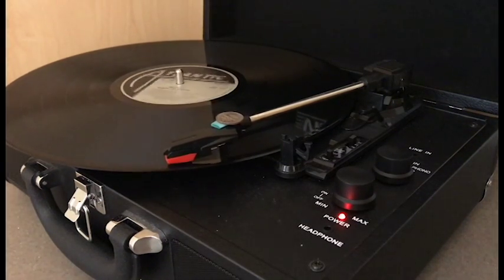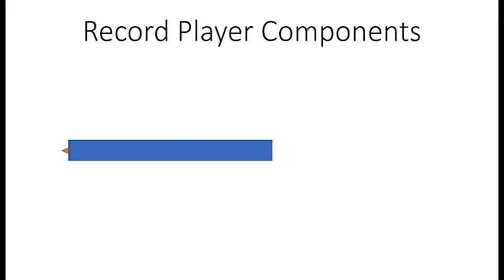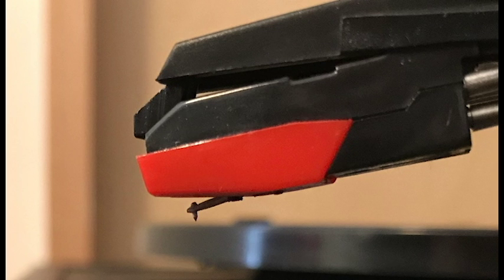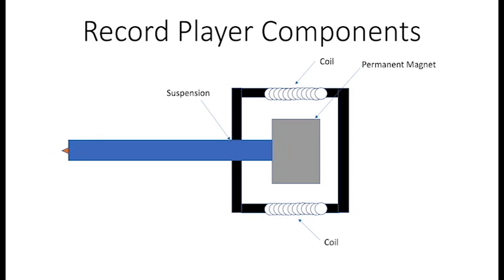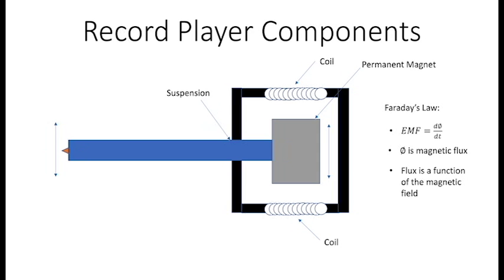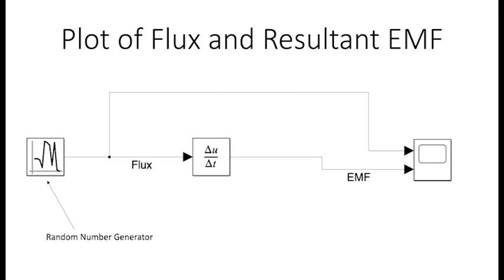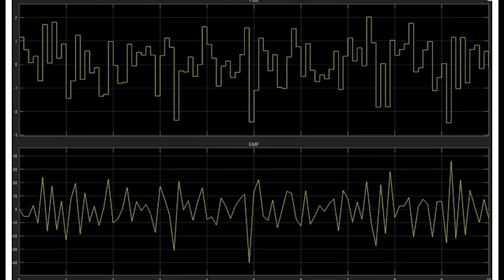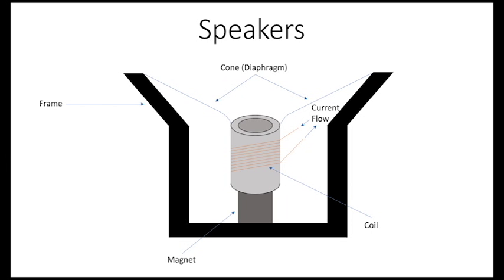ME4170 Final Project Paul Boland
ME4170 Final Project